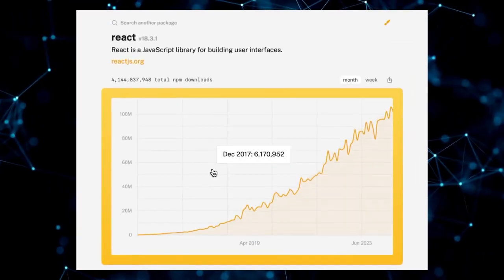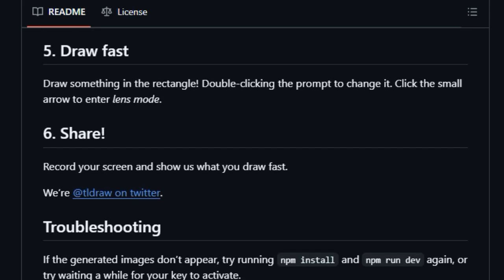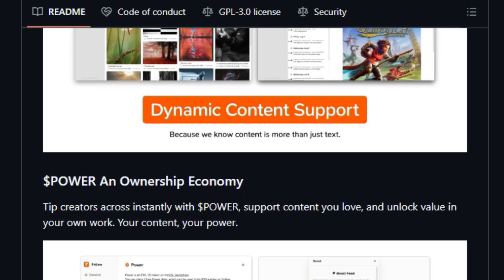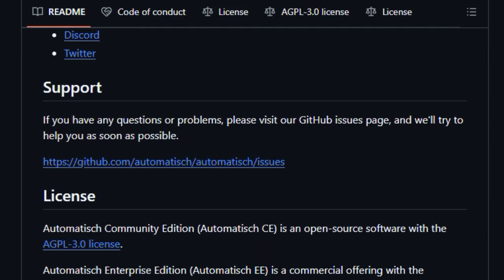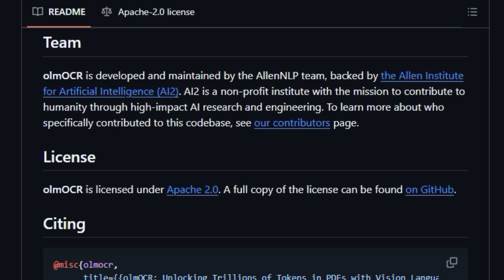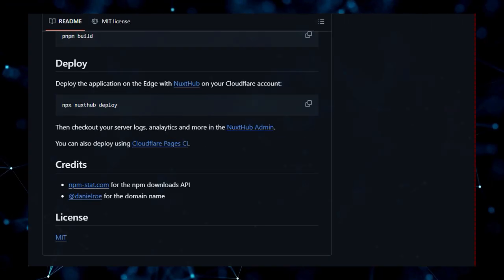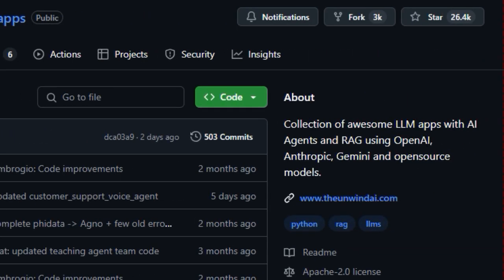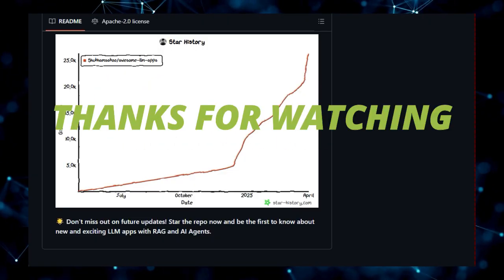Discover Top Trending Dev Tools: LLM Apps, File Preview, NPM Charts & More!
🚀"In this video, we explore the top trending development tools that every developer should know. We delve into Awesome LLM Apps and its practical AI innovations. Discover the versatility of kkFileView for universal online file preview. Learn how to stylishly visualize your npm package success with npm-chart. Understand olmOCR's unique approach to PDF data for LLMs. Explore the open-source workflow automation of Automatisch. See how Folo unifies content consumption and supports creators. Finally, witness the realtime image generation of Draw Fast."

📌 Timestamps :
00:00 - Intro Part
00:43 - Draw Fast =
02:24 - Folo =
04:12 - Automatisch =
05:54 - olmOCR =
07:43 - NPM-Chart =
09:26 - kkFileView =
11:06 - Awesome LLM Apps =